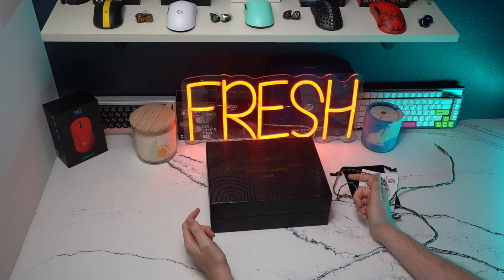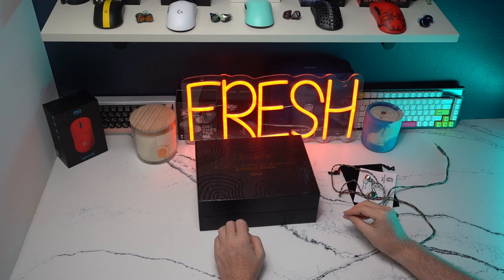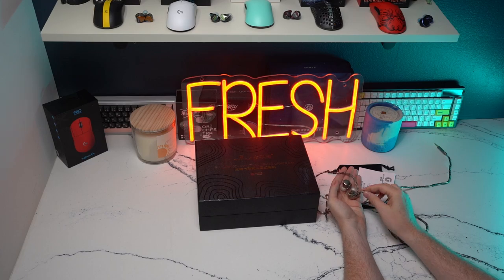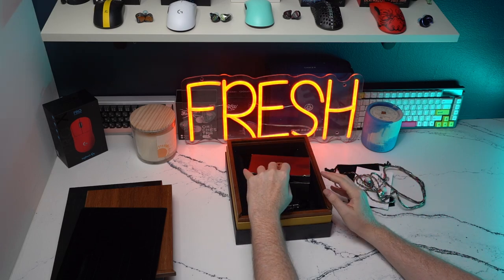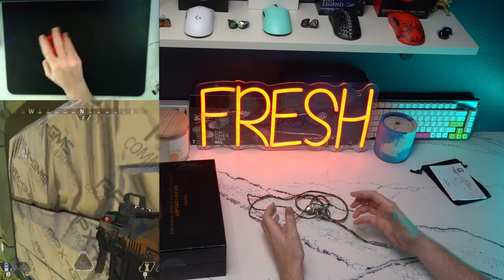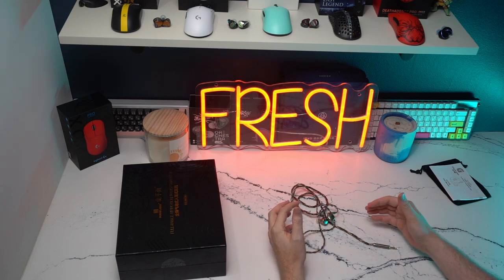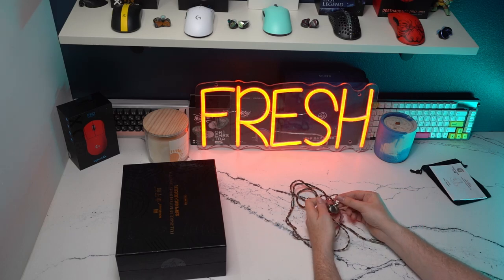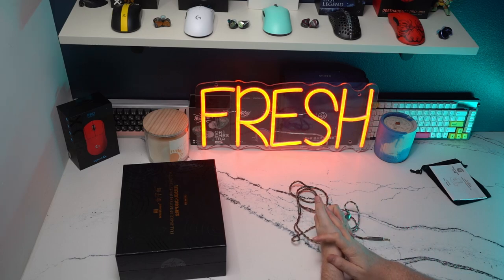The Future is Now - Goldplanar GL-AMT16 Review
This thing is a beast.

✅BUDGET WALLHACK LIST:
(1) Truthear x Crin Zero
(2) Dunu Kima
(4) Truthear Hexa
(5) QKZ x HBB

2Pin Cable
✅Affordable amp/dac:
✅Monitors:
Asus XG27AQM
Asus PG259QN (main)
✅ Top Mice Picks:
G-Pro Superlight
Pulsar X2
Lamzu Atlantis
✅ Budget Gaming Keyboard Pick:
✅Mousepad Picks
Razer Atlas
Artisan Raiden Xsoft
Lethal Gaming Gear Saturn Pro
Pulsar Superglide
✅Computer Components
Case: Hyte Y60
CPU: 12900k
RAM: Corsair Dominator DDR5
GPU: Evga FTW3 3080 TI
Webcam: BenQ Ideacam

Timecodes
0:00 - Intro / Unboxing
4:10 - Gaming Performance
7:01 - Closing Thoughts